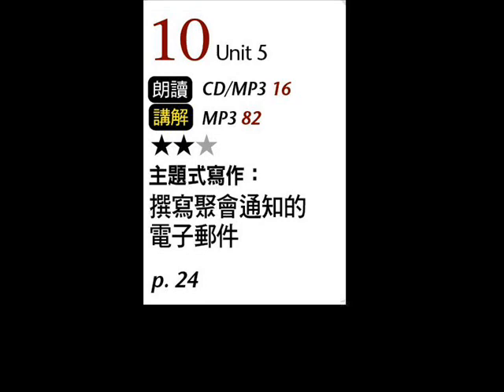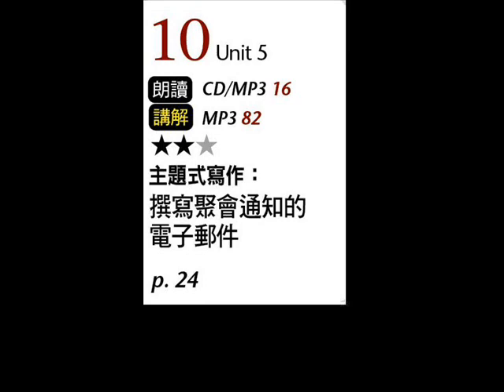2020年4月Unit 5 主題式寫作：撰寫聚會通知的電子郵件－課程講解